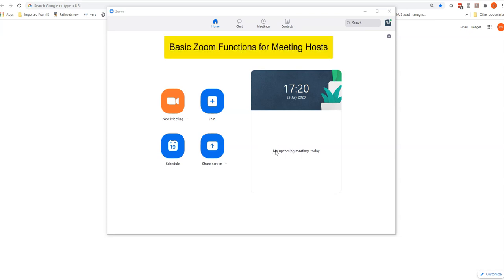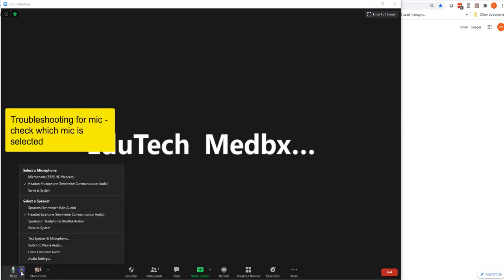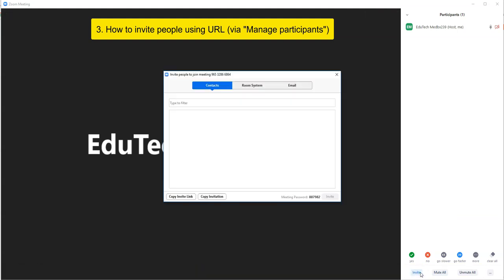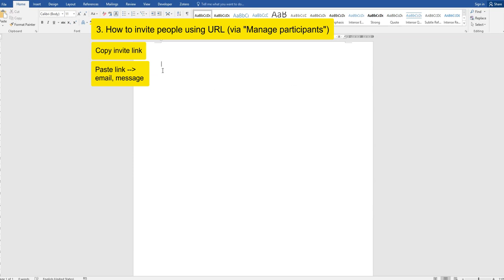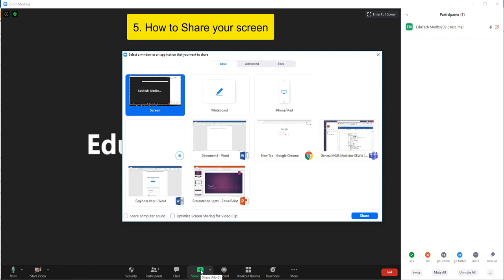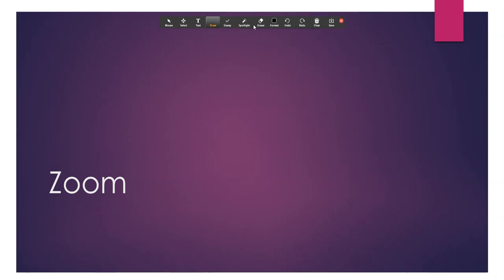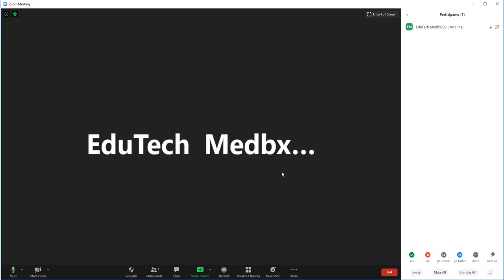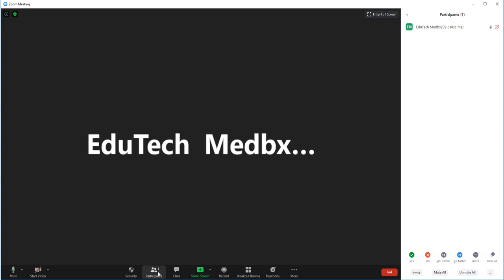Basic Zoom 2: Main Functions for Hosts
Quick guide on the main functions available for hosts: sound and video functions; inviting participants; screen sharing and annotations.